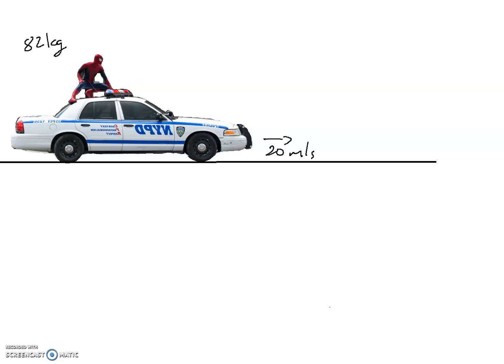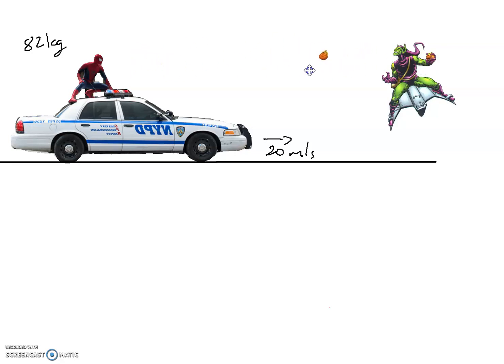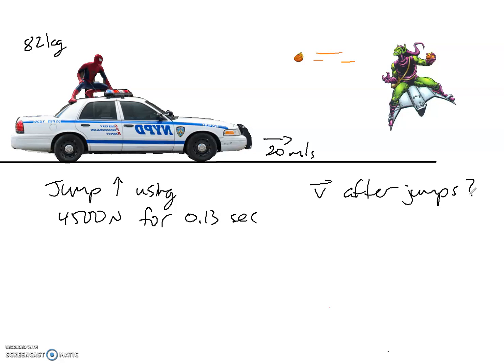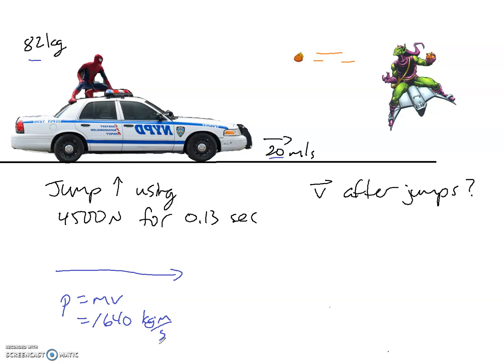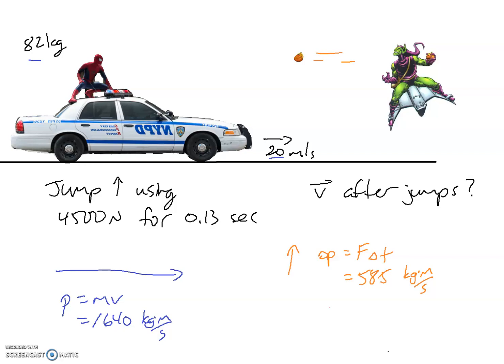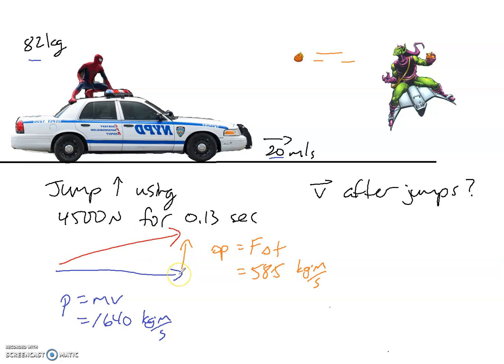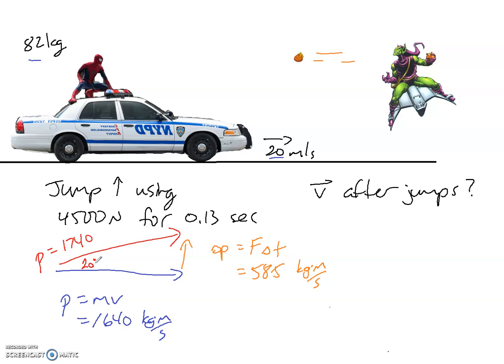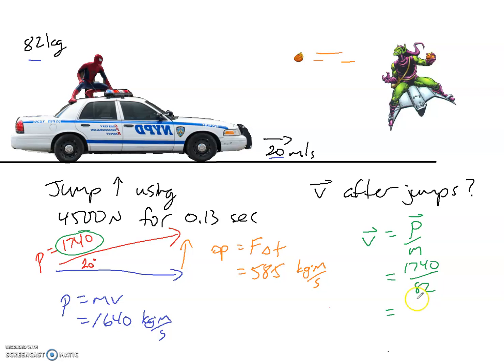11 Dynamics Vid 14 p With an Angle